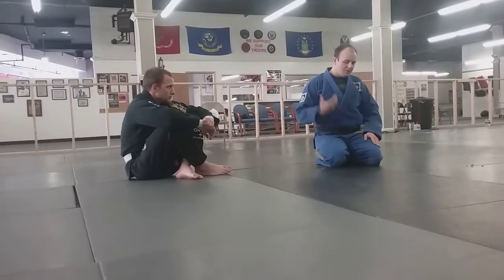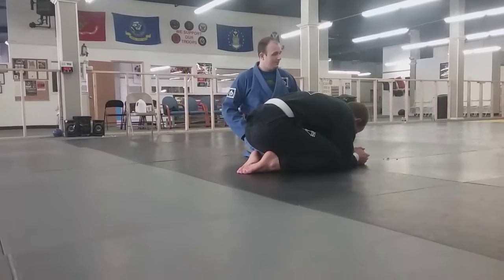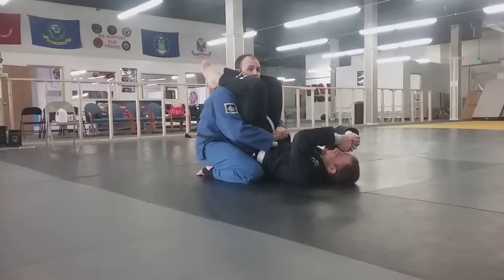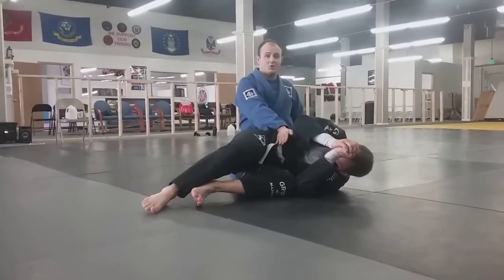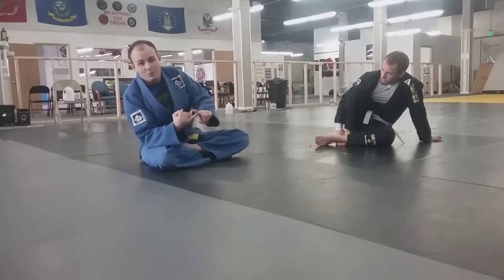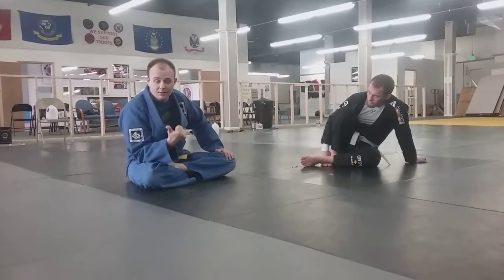Bottom Turtle Re-Guard 02A - Sit-Through to Half Guard from Back Roll to Turtle